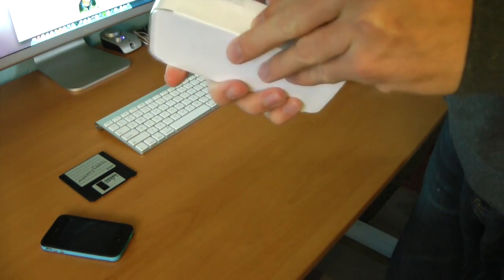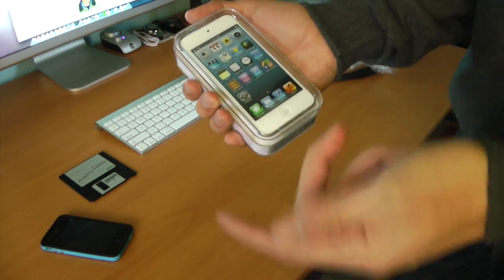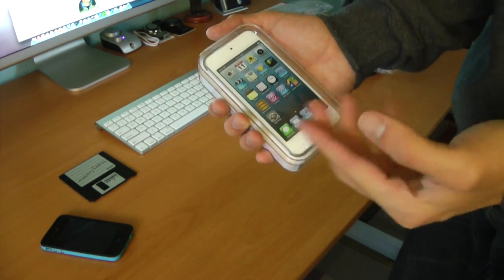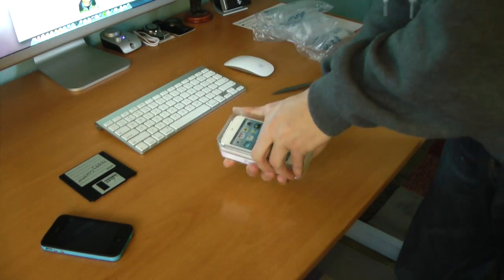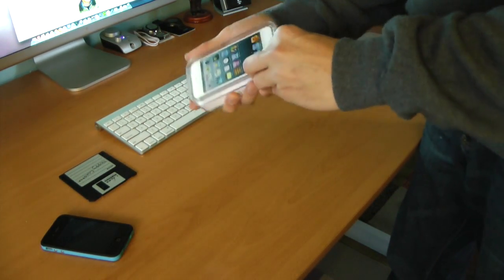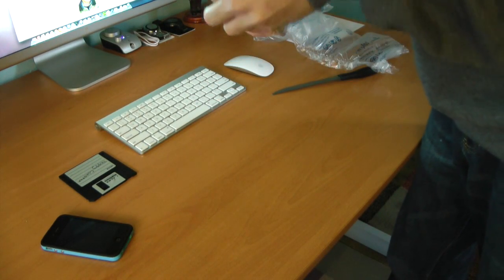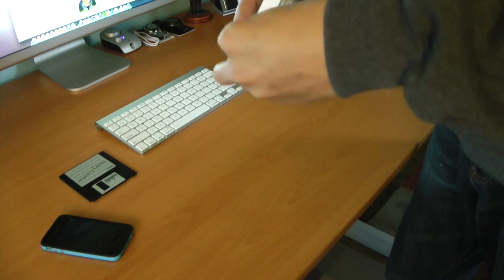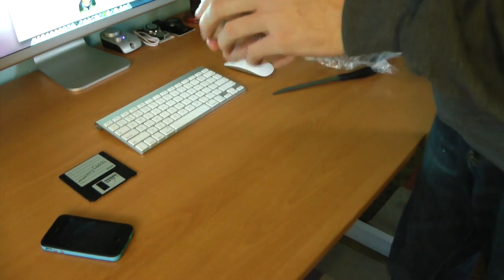Unboxing: iPod touch 5G (32GB White)